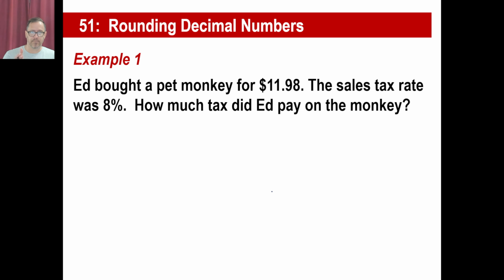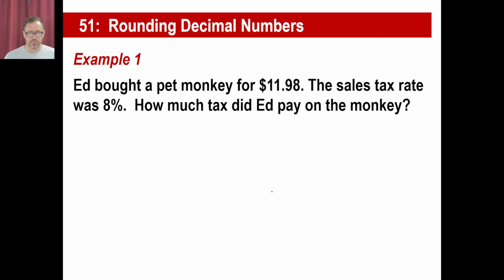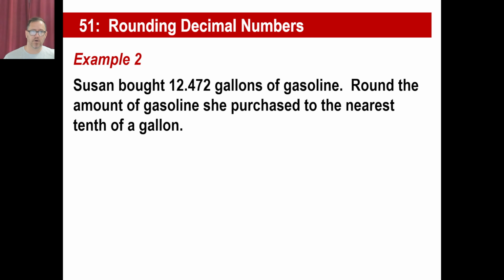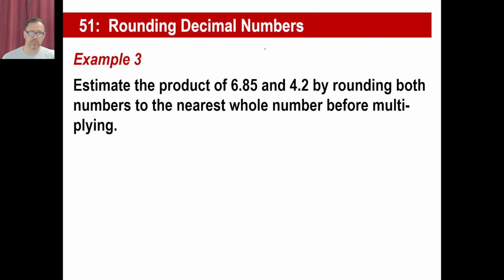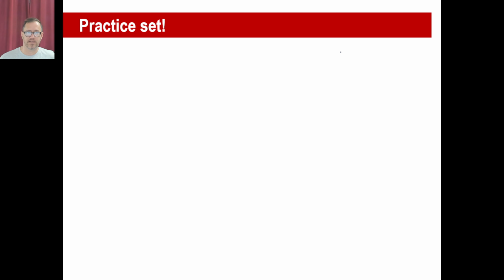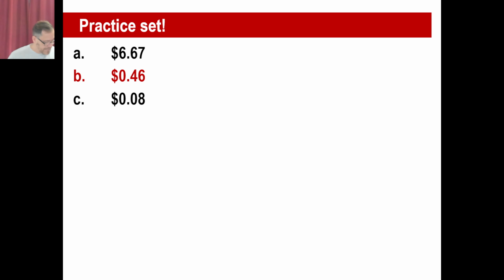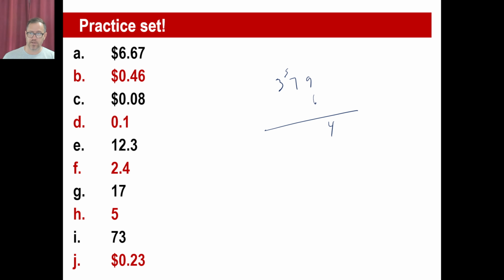Saxon Math - 76 (4th Edition) - Lesson 51: Rounding Decimal Numbers